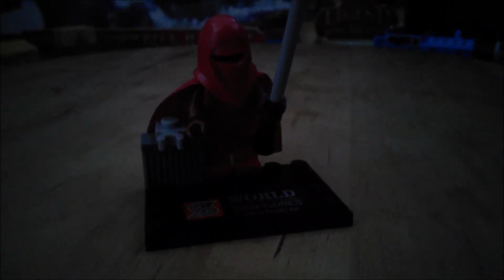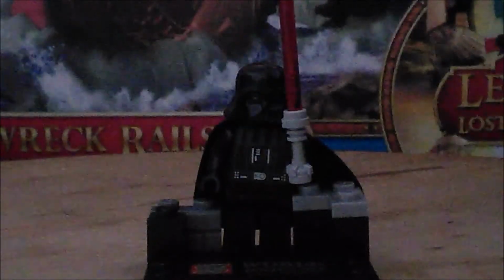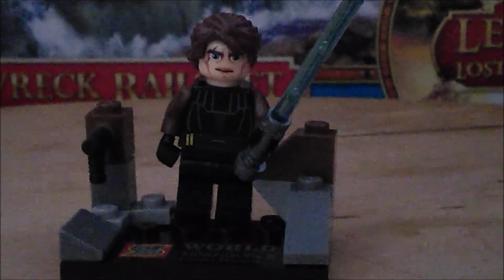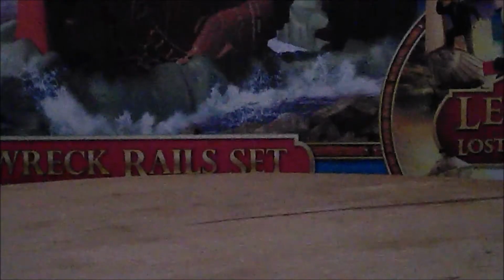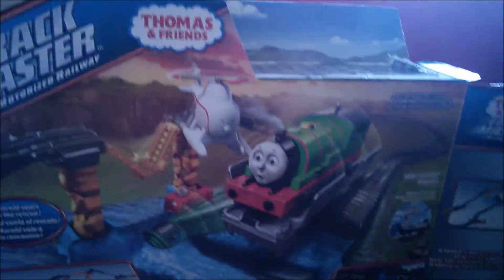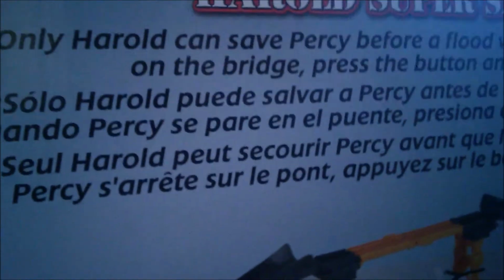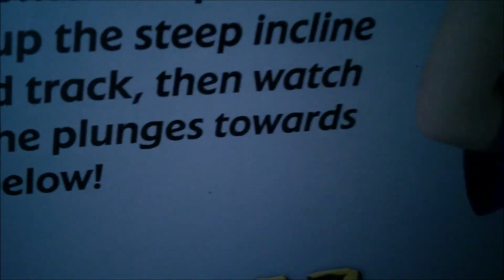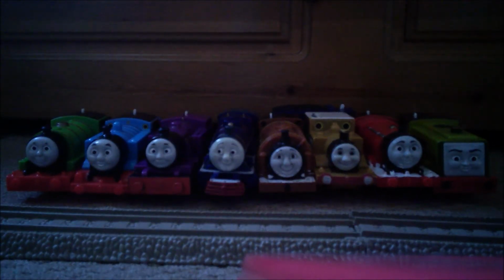What I got for christmas pt 1 + World's Strongest Engine 1